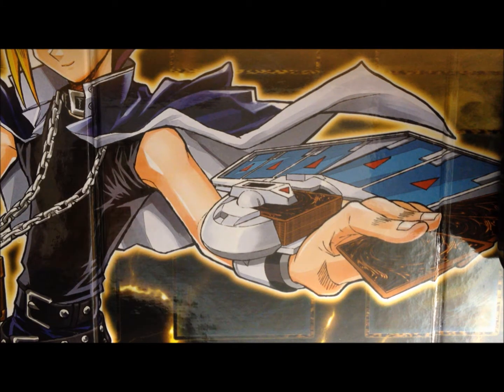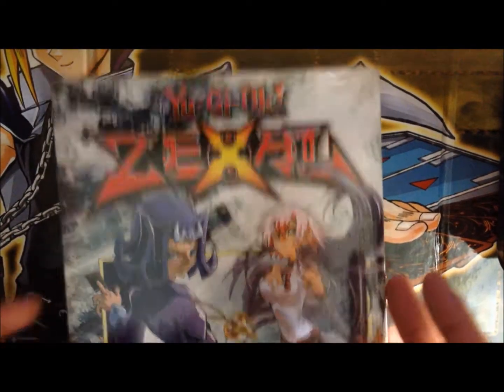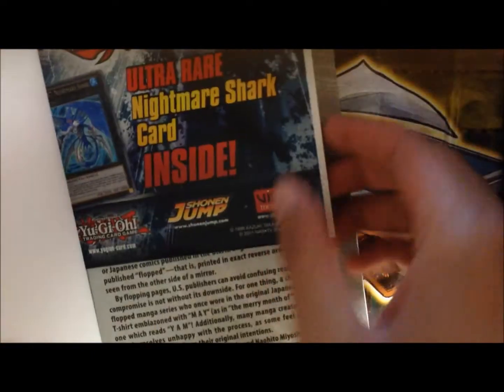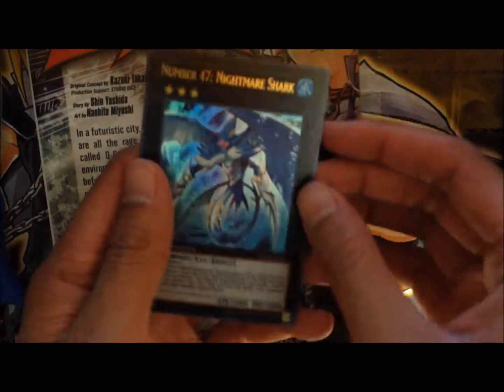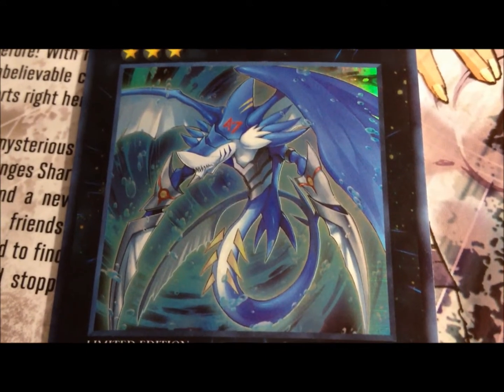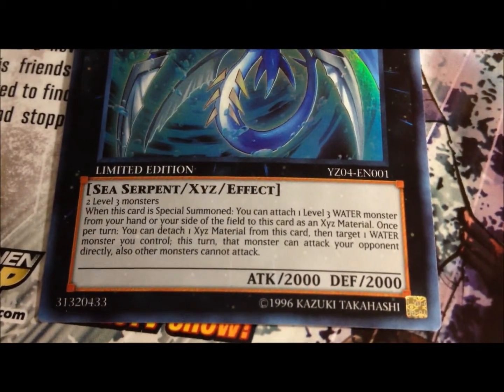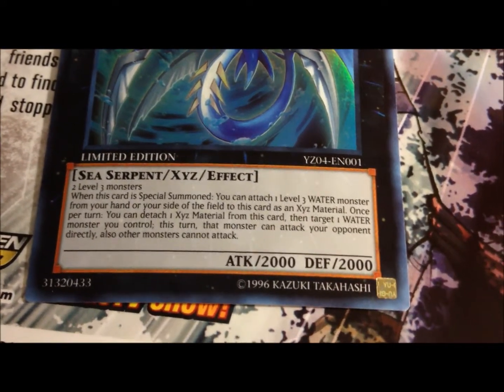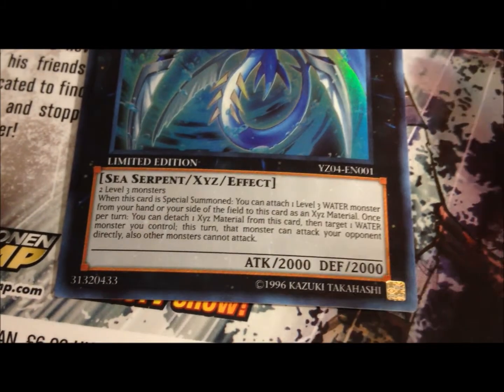Yugioh Zexal Manga Vol. 4 Opening (Number 47: Nightmare Shark)